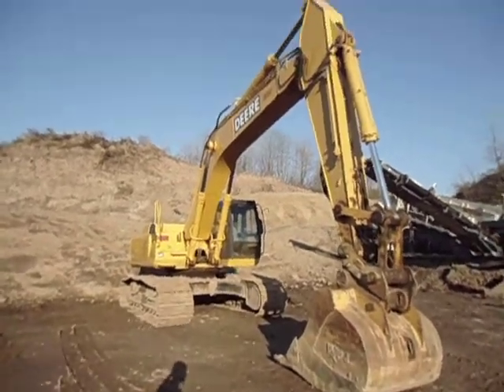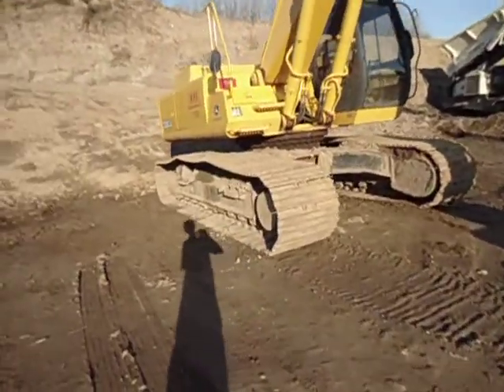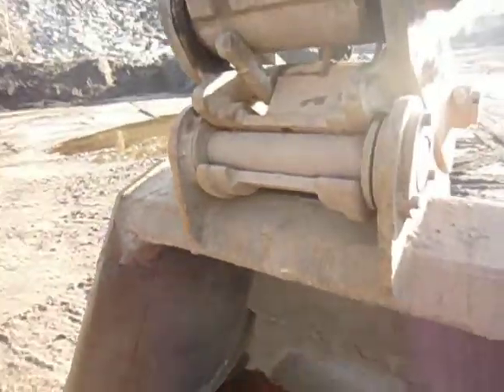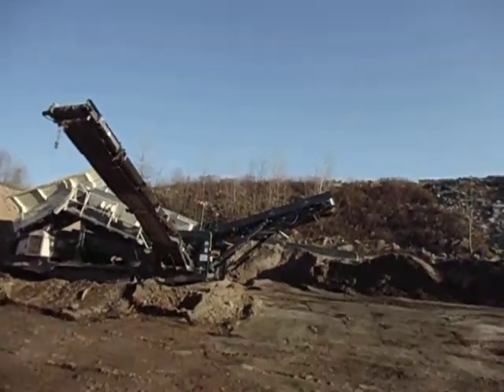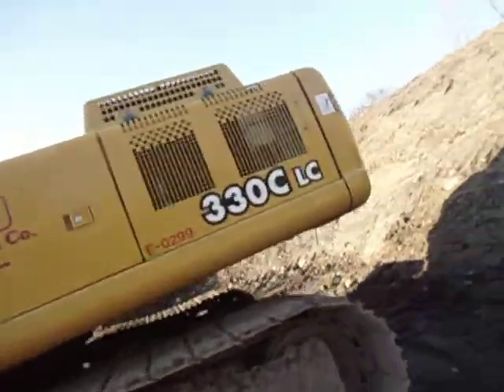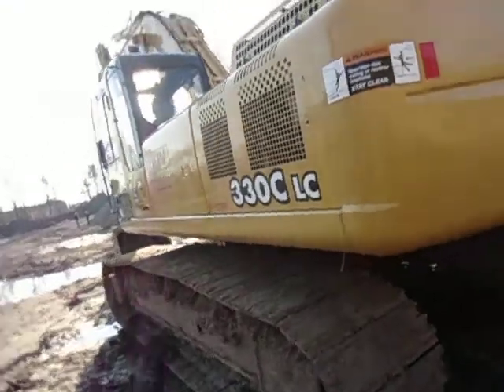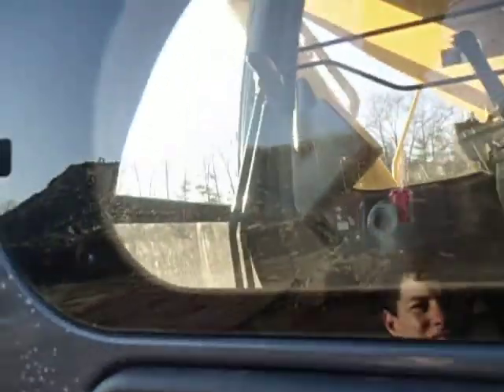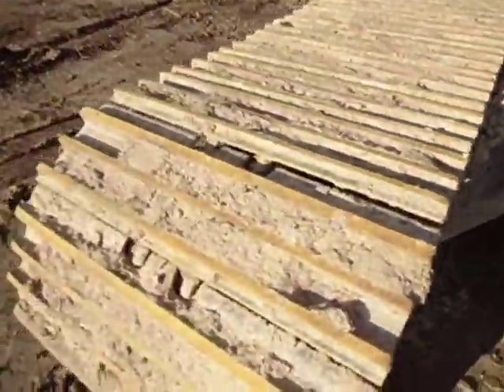Tractortom401's Walkaround of a Deere 330CLC